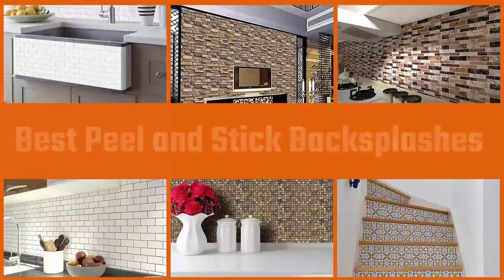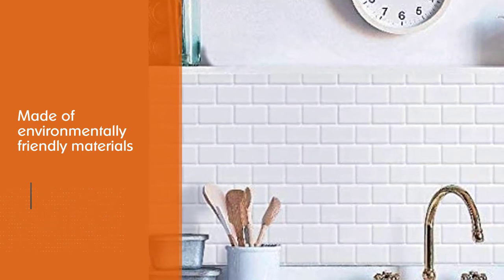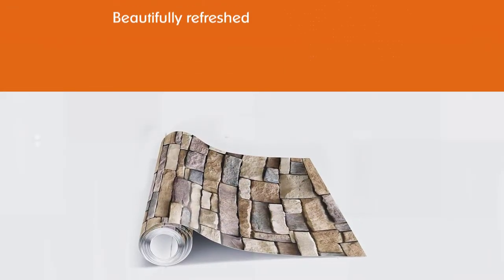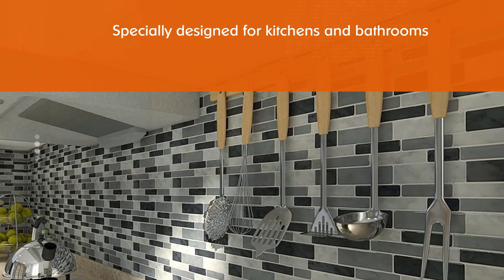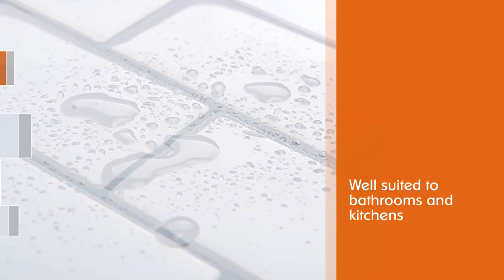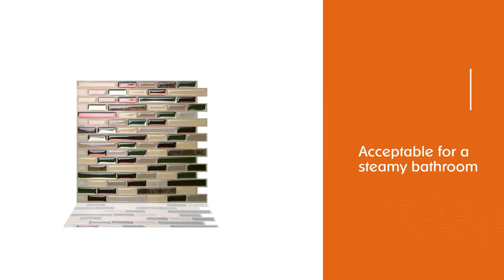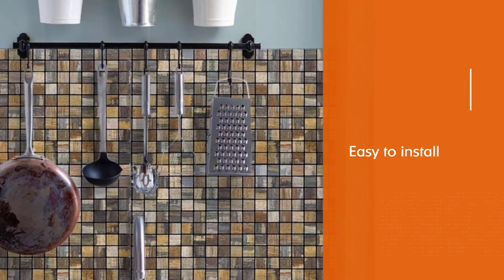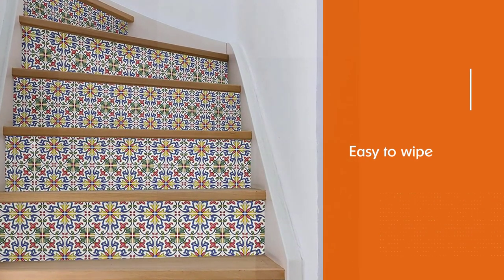Top 7 Best Peel and Stick Backsplashes for Kitchen, Bathroom & Home Decoration Review in 2023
Here is the list of seven best peel and stick backsplashes:
1. Art3d 10-Sheet Premium White Peel & Stick Backsplash
2. Yancorp Stone Brick Wallpaper Peel & Stick Backsplash
3. LONGKING Vinyl 3D Self-Adhesive Peel & Stick Backsplash
4. Art3d Subway Mono White with Gray Grout Peel & Stick Backsplash
5. Tic Tac Self Adhesive Removable Peel & Stick Backsplash
6. DICOFUN Rustic Woodgrain Peel & Stick Backsplash
7. In Home NH2365 Tuscan Multi-Color Peel & Stick Backsplash

🕕Timestamps🕕
0:07- Introduction
0:28-  Art3d 10-Sheet Premium White Peel & Stick Backsplash
1:11 - Yancorp Stone Brick Wallpaper Peel & Stick Backsplash
1:54 - LONGKING Vinyl 3D Self-Adhesive Peel & Stick Backsplash
2:36 - Art3d Subway Mono White with Gray Grout Peel & Stick Backsplash
3:19 - Tic Tac Self Adhesive Removable Peel & Stick Backsplash
4:02 - DICOFUN Rustic Woodgrain Peel & Stick Backsplash
4:43 - In Home NH2365 Tuscan Multi-Color Peel & Stick Backsplash

🤨 What is peel and stick backsplashes?
A peel and stick backsplash offers the users to simply peel off the backing to reveal an adhesive that easily sticks to the walls, allowing you to upgrade your space in minutes.